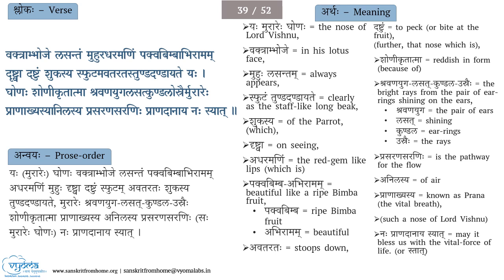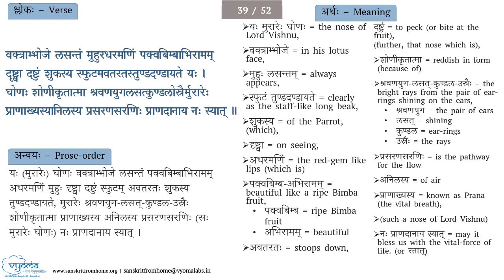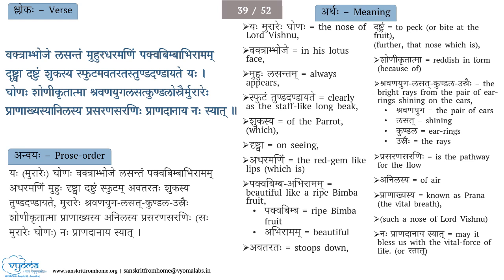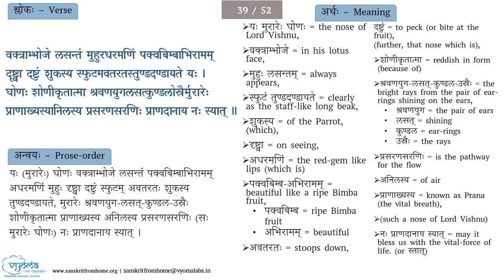Verse 39 | Vishnu-Paadaadi-Keshanta-Stotram English Meaning | Smt. Poornima Prasad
Verse 39 of Vishnu-Paadaadi-Keshanta-Stotram has been explained in this class.

वक्त्राम्भोजे लसन्तं मुहुरधरमणिं पक्वबिम्बाभिरामम्
दृष्ट्वा दष्टुं शुकस्य स्फुटमवतरतस्तुण्डदण्डायते यः ।
घोणः शोणीकृतात्मा श्रवणयुगलसत्कुण्डलोस्रैर्मुरारेः
प्राणाख्यस्यानिलस्य प्रसरणसरणिः प्राणदानाय नः स्यात् ॥ ३९ ॥

Take our other courses for
Soundaryalahari – Focussed Learning (English explanation)
Shivanandalahari – Focused Learning (English Explanation)